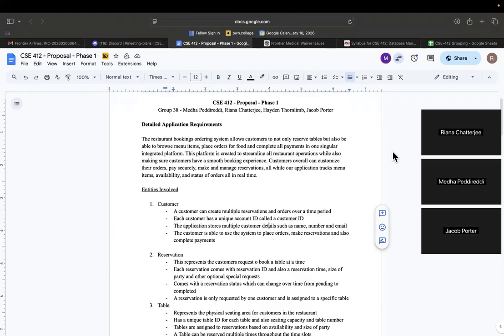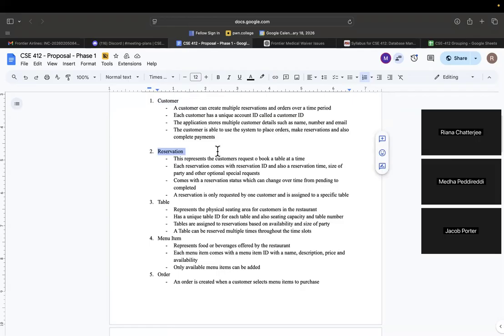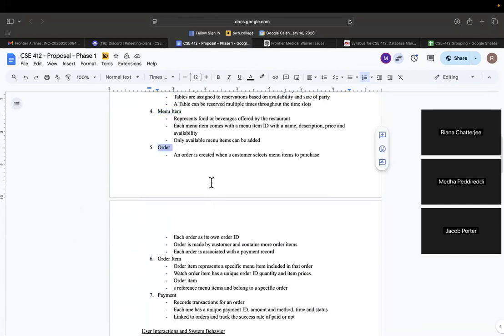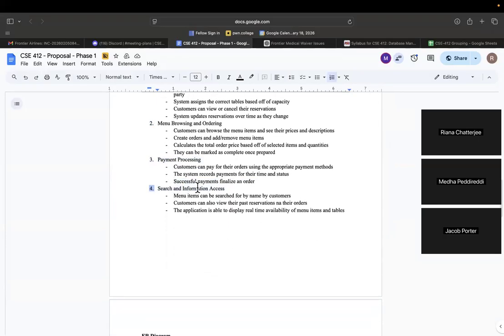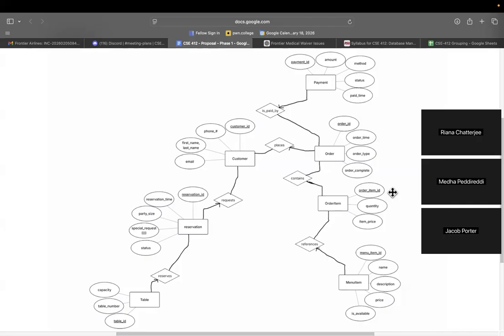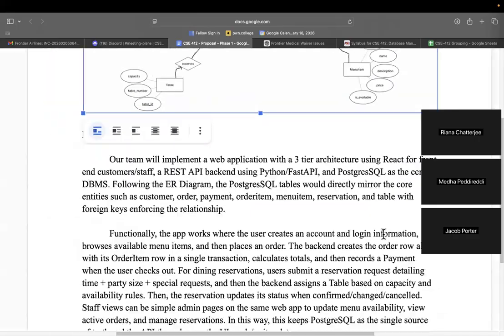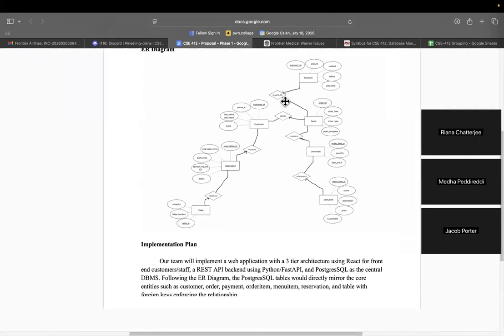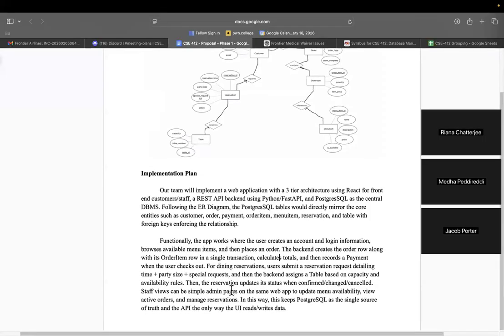Phase 1 proposal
CSE 412 Phase 1 proposal